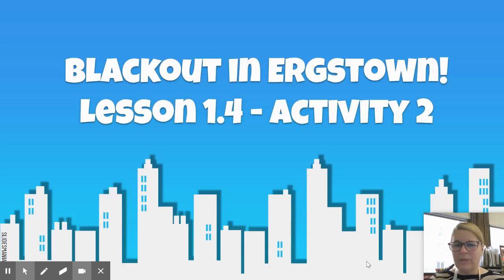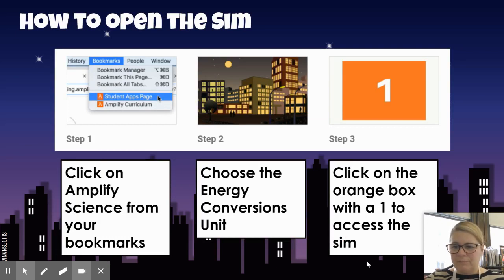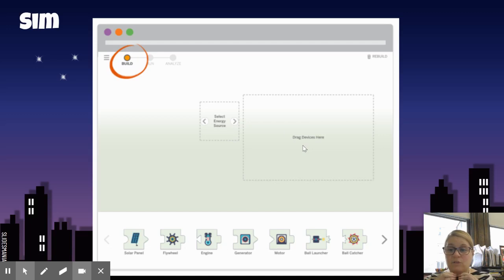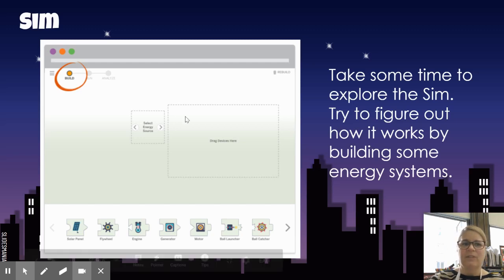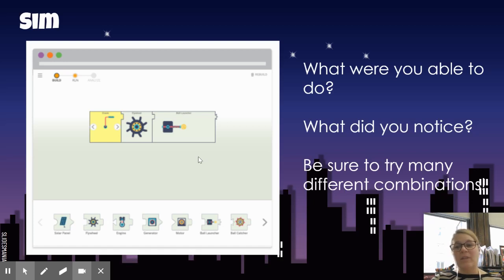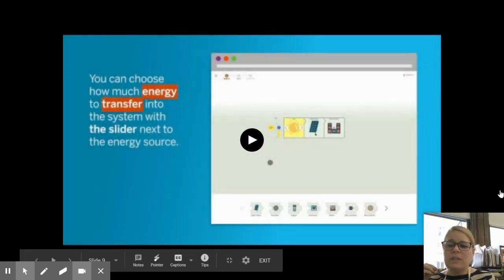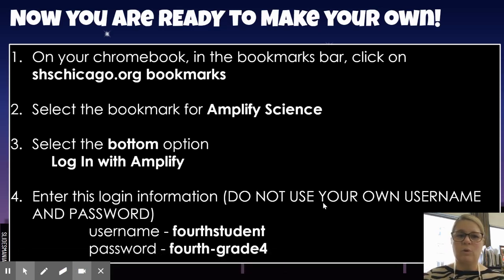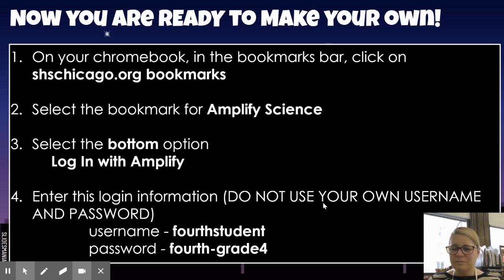1 4 Energy Conversions Activity 2